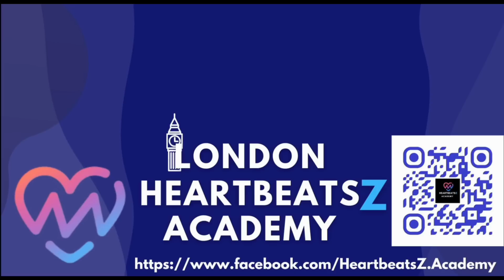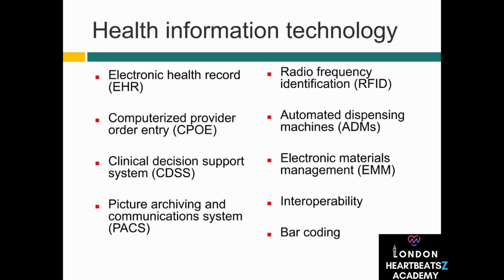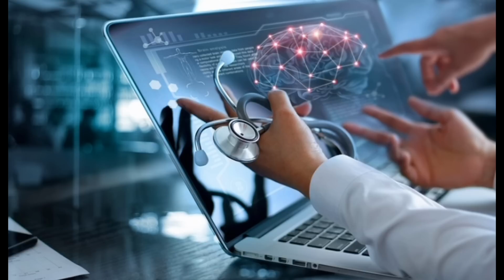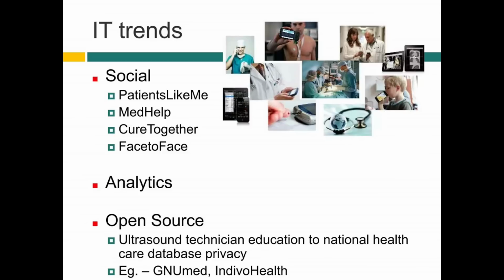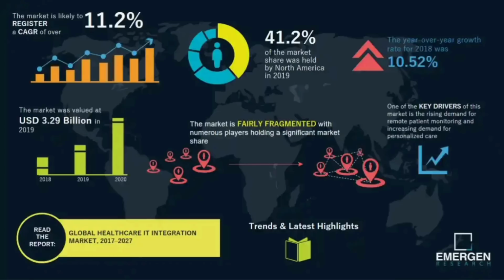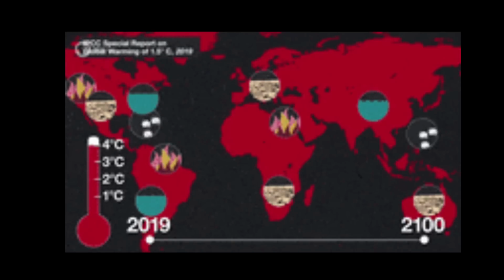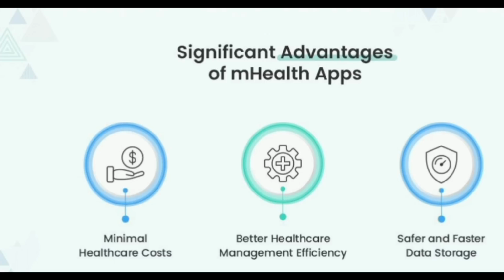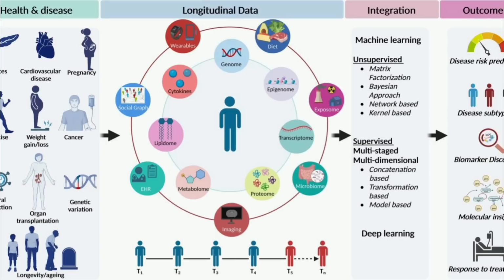Healthcare IT management - spending, value chain disruptions, business model innovations, IT risks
🌉Healthcare IT management, covers topic such as industry spending, value chain disruptions, business model innovations, and IT risks.

🛑It explores the impact of technological advancements, including electronic health records and telehealth, on healthcare delivery.

🥈The lecture also examines successful and failed transformations within the industry and highlights emerging trends such as cloud computing and mobile health.

🛑Finally, it considers the shift in focus from performance to value-based care.

healthcare technology,

health it risks, med tech, telehealth, patient data security, telehealth solutions, ehealth trends, wearable tech